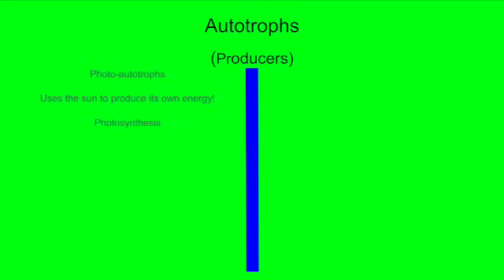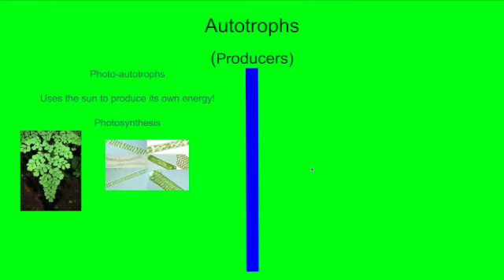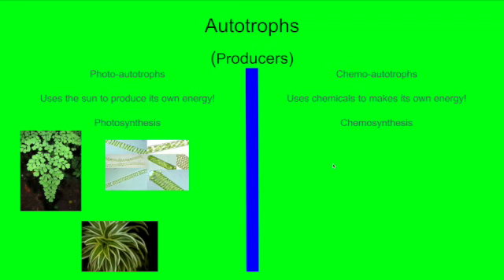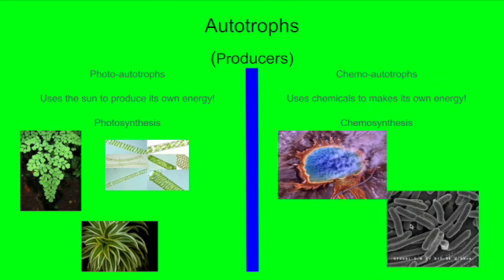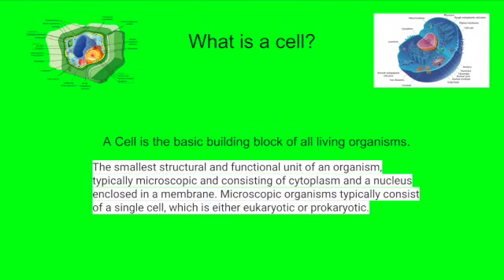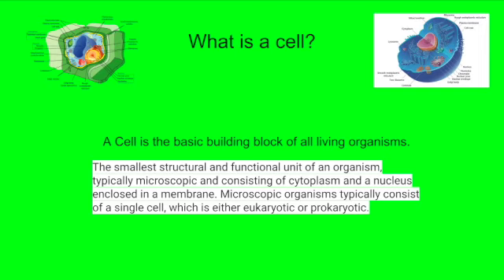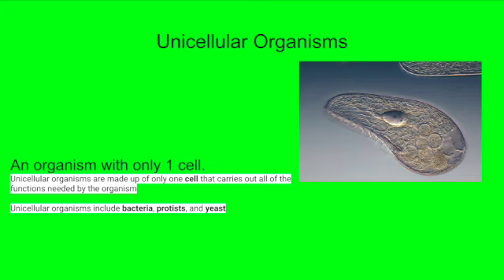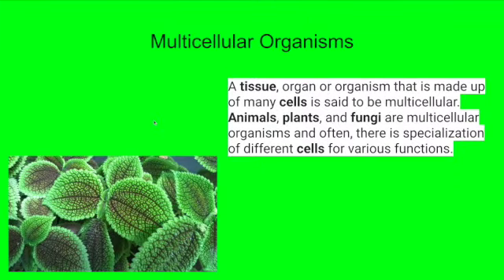Autotroph/heterotroph/cells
overview of autotrophs/heterotrophs/cells